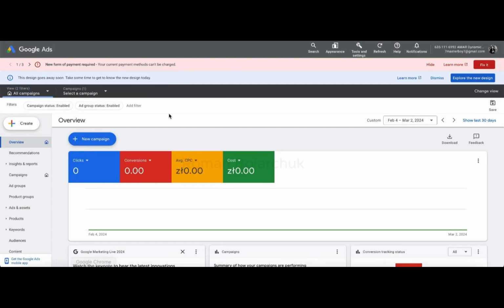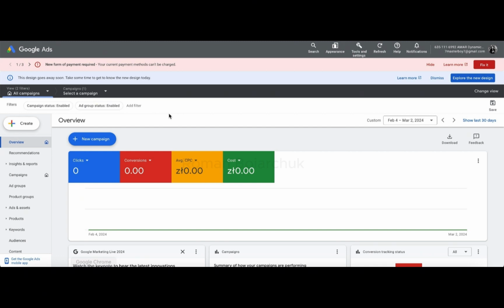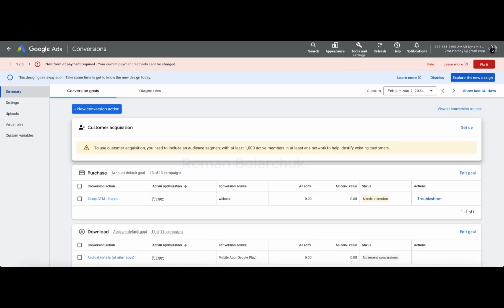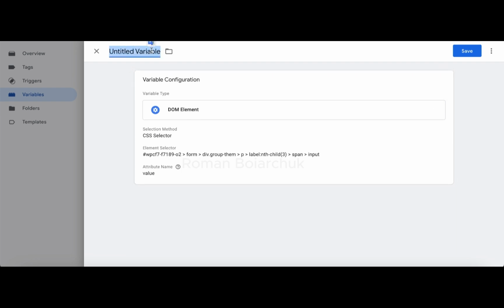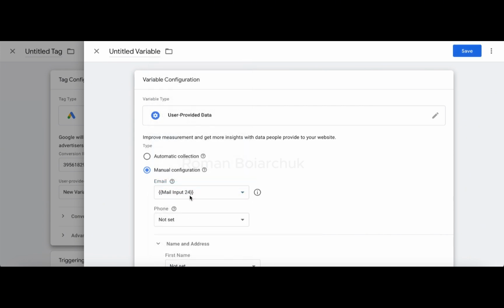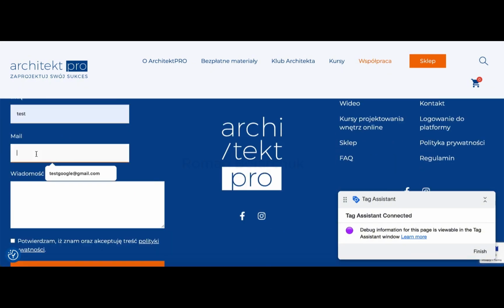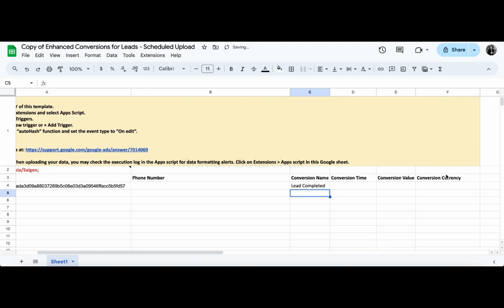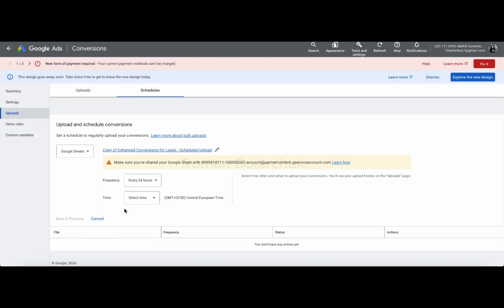How to Set Up Google Ads Enhanced Conversions with GTM in 2024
In this video, we’ll guide you through the step-by-step process of setting up Google Ads Enhanced Conversions using Google Tag Manager (GTM) in 2024. Enhanced Conversions help improve the accuracy of your conversion tracking by securely sending hashed customer data to Google Ads, allowing you to better understand your campaign performance. We’ll cover everything from initial setup to testing, ensuring your data is correctly configured for maximum impact. Whether you’re a beginner or an experienced marketer, this tutorial will help you boost your conversion tracking accuracy and drive better results with your Google Ads campaigns.